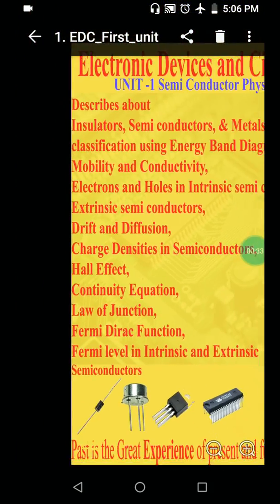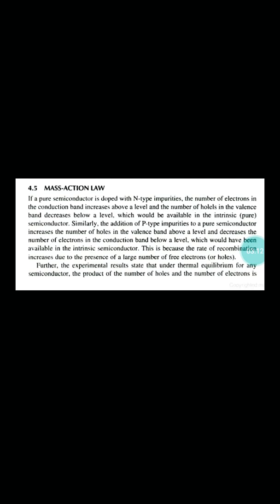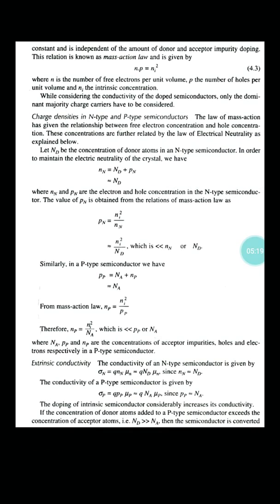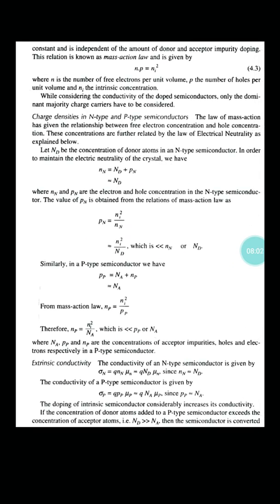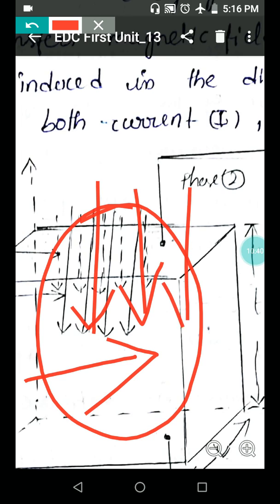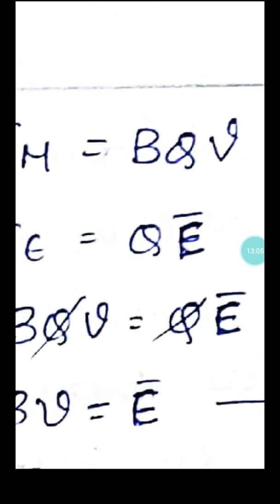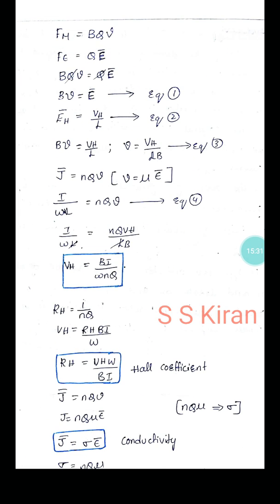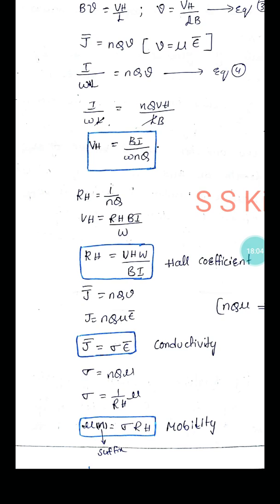Hall Effect and Charge Densities Explanation by S S Kiran Sir, Mass Action Law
S S Kiran Sir Describes about Charge Densities in Semiconductors and Definition and Derivation of Hall Effect

Notes Links :
Semiconductor Physics: